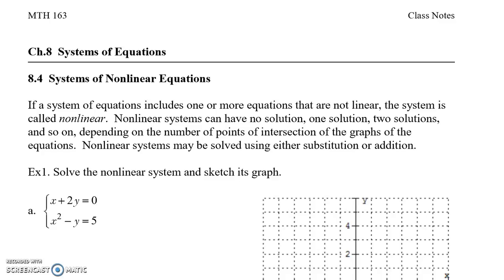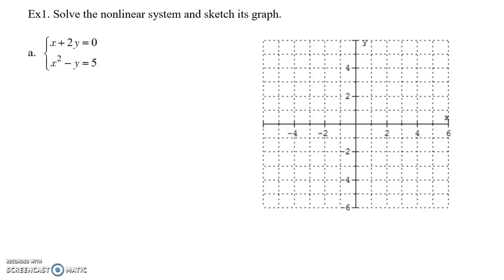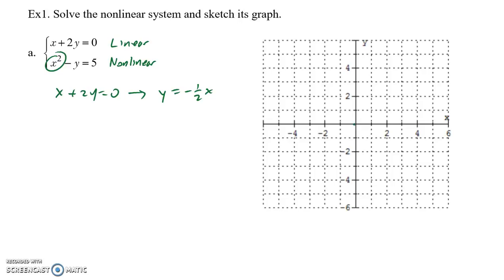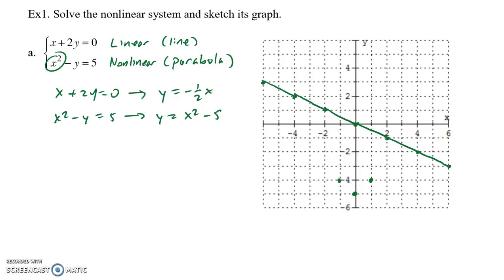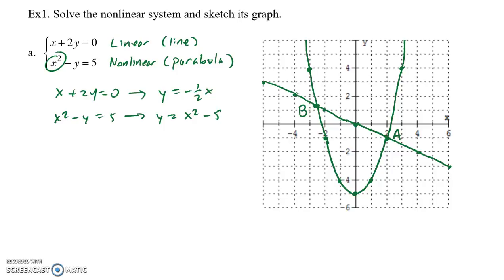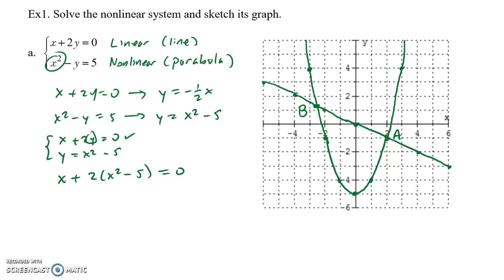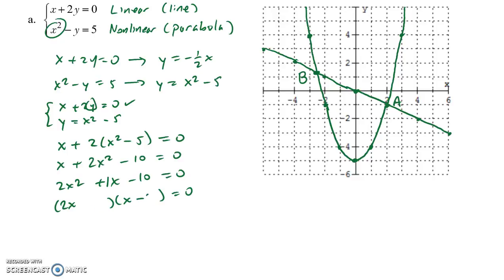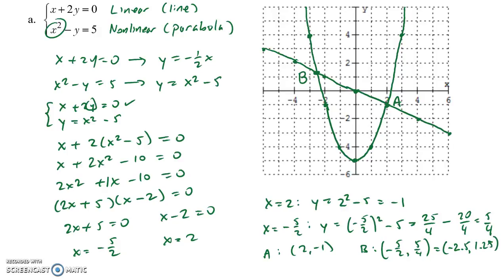Sec 8.4 Video 1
Nonlinear Systems, Pt 1